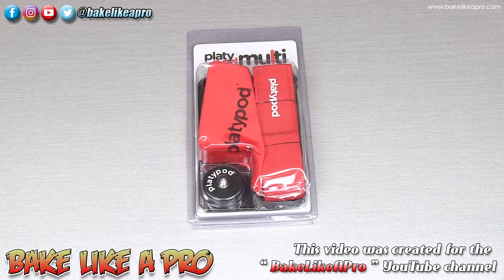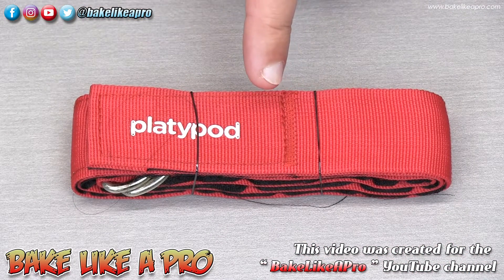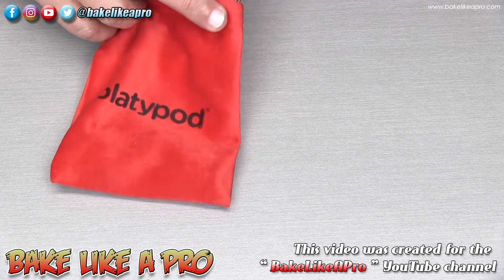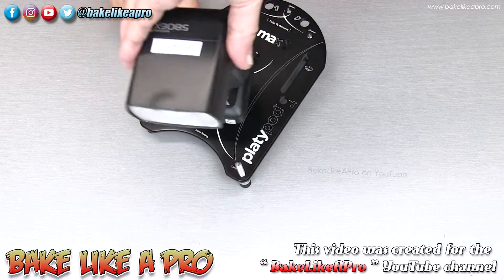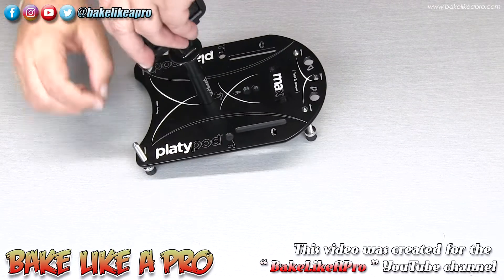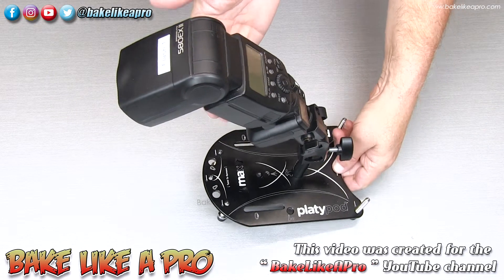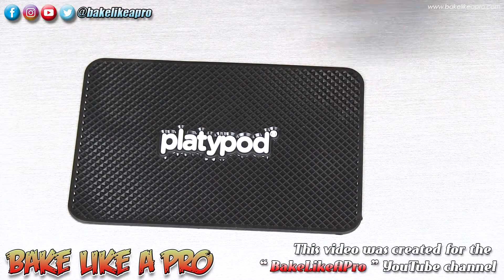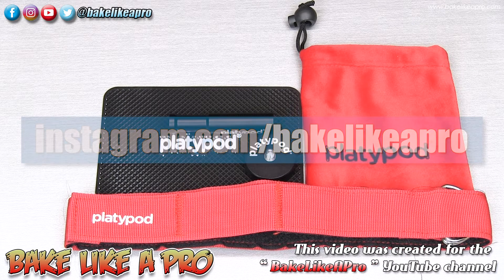The Official Platypod Accessory Kit Unboxing and Extensive Review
This is the official accessory kit that is available for purchase for your Platypod Ultra or Platypod Max.

▬▬▬▬▬▬ஜ۩۞۩ஜ▬▬▬▬▬▬▬▬▬▬▬▬▬▬▬▬▬

▬▬▬▬▬ஜ۩۞۩ஜ▬▬▬▬▬▬▬▬▬▬▬▬▬▬▬▬